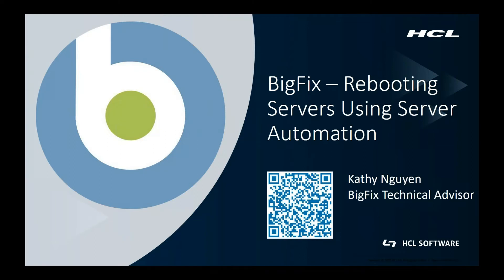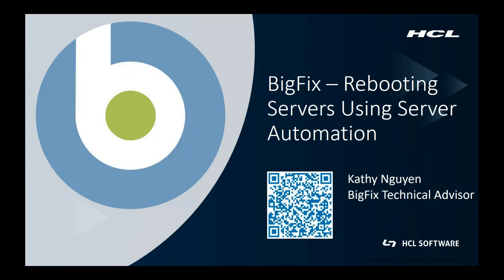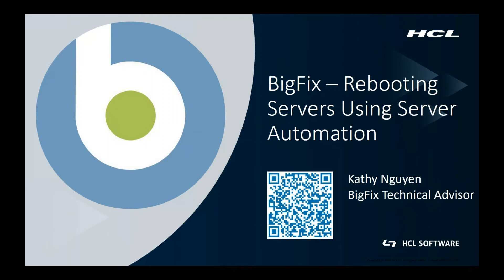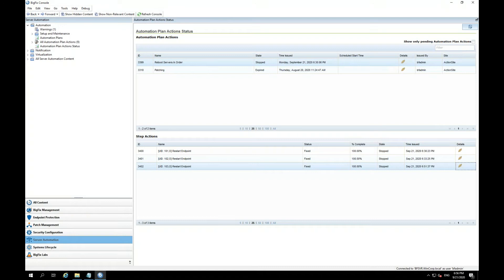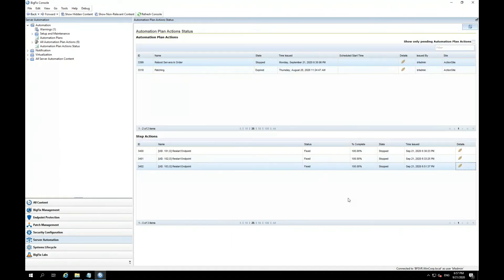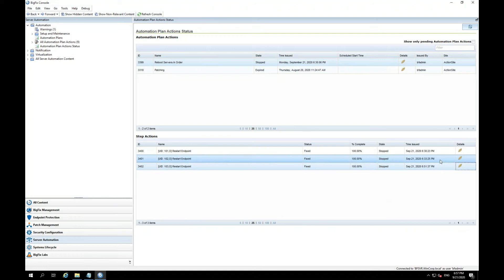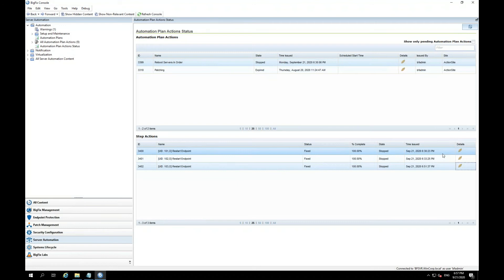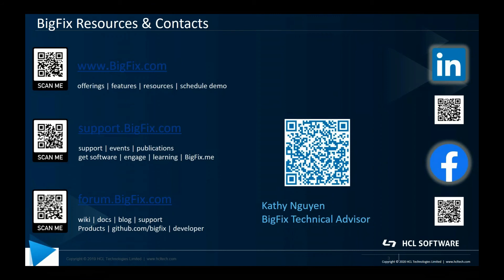BigFix - Server Automation - 2 of 2 - Sequential Reboot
Second video in a series of two on using BigFix server automation to reboot endpoints in a sequence.  This is of course the bare bones structure needed to do things like Cluster patching, and multiple server application patching.